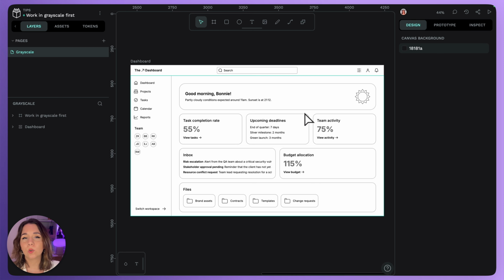Design in grayscale first: why it makes layouts better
In this video, Laura teaches you how to approach color application in UI design starting with a strategic grayscale foundation. You’ll learn how to establish visual hierarchy using contrast and opacity before transitioning to color.